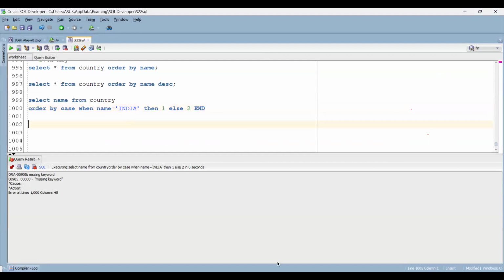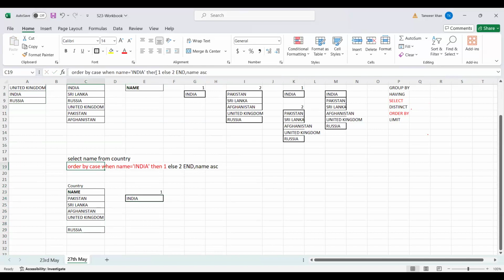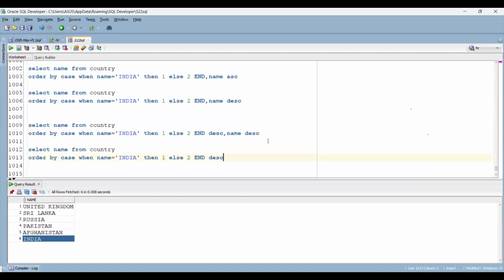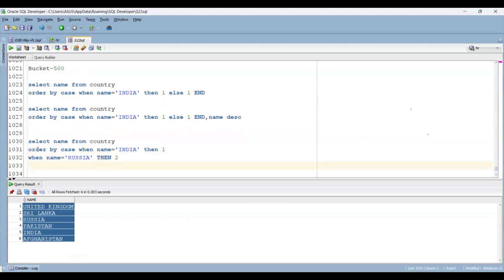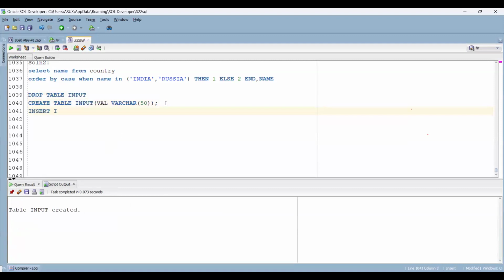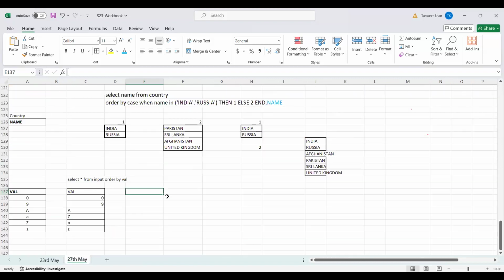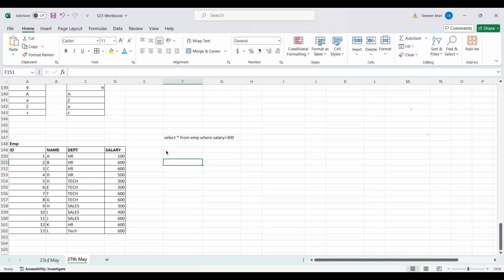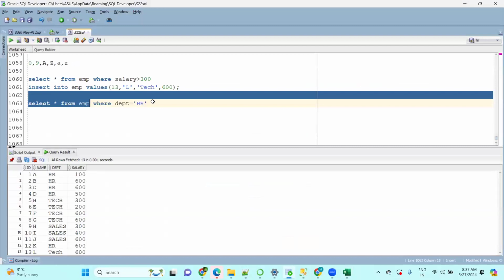SQL _27-05-2024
Topics Covered Today:
1. Order by
2. Where